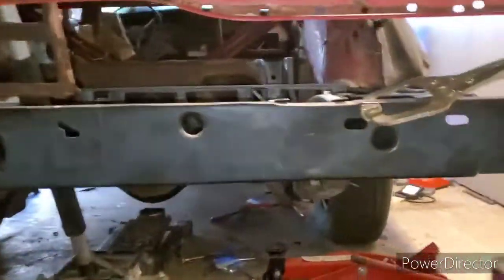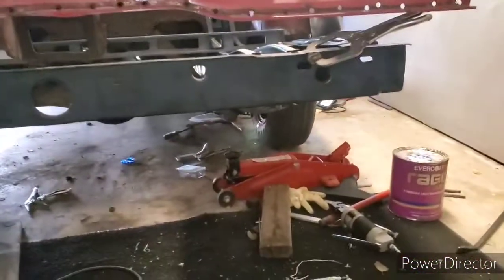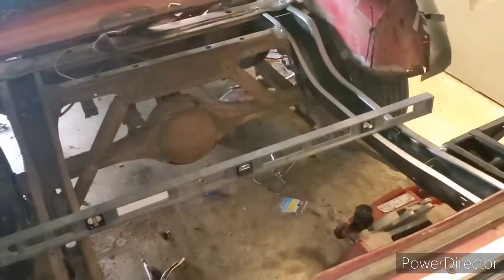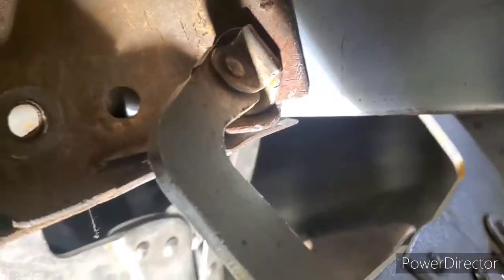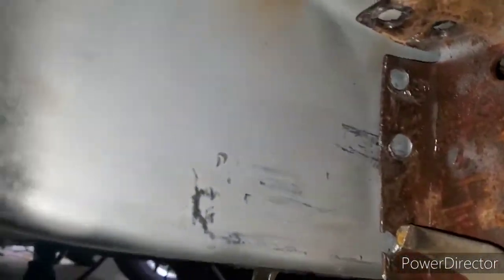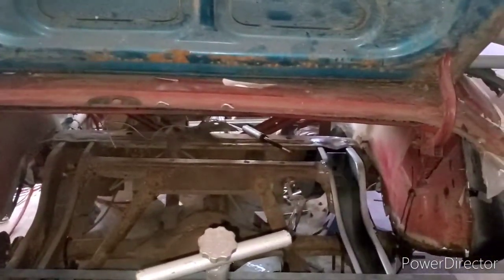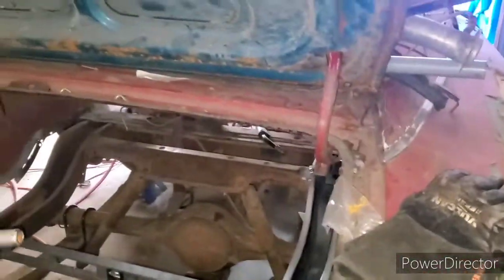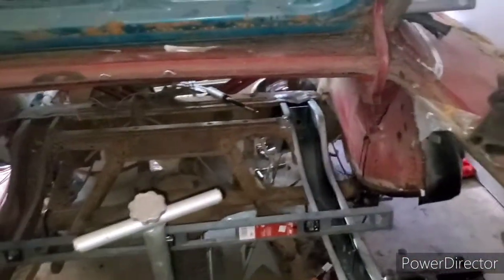1968-70 charger rear frame rail replacement pt.2